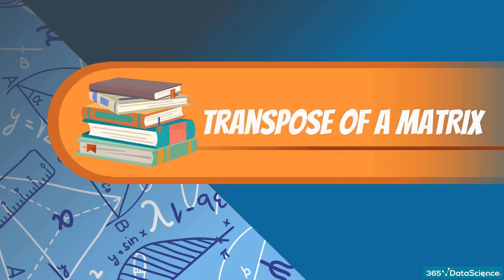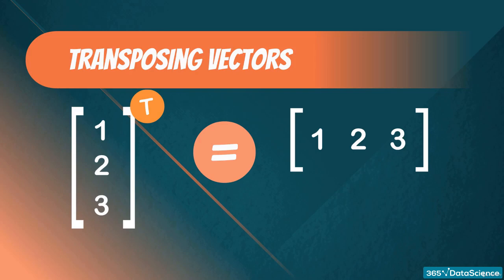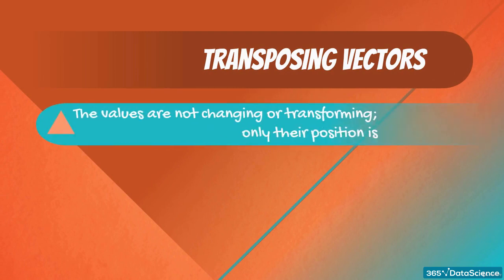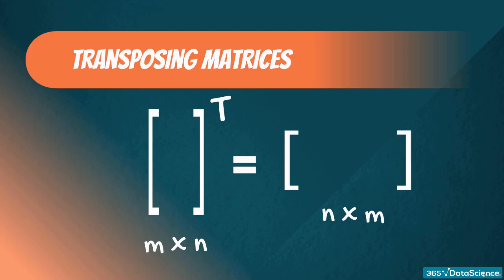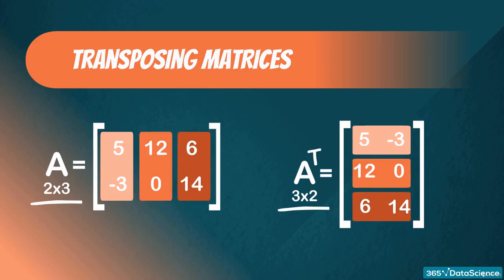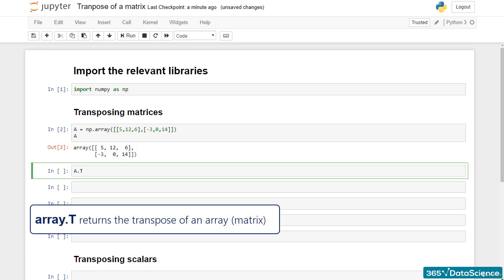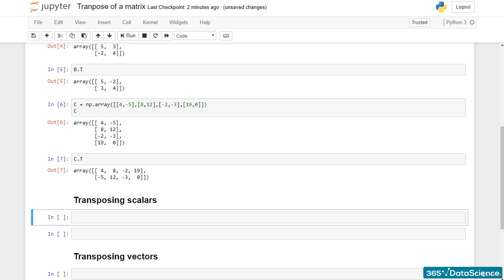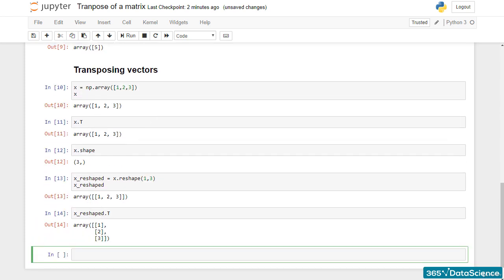008 Transpose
06 - Mathematics for Python